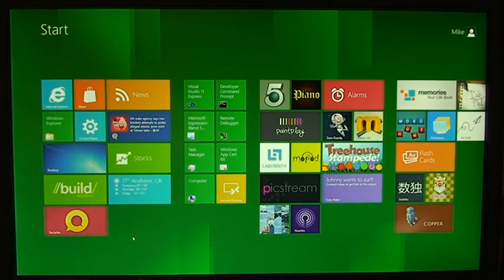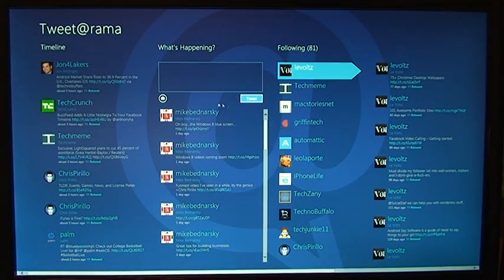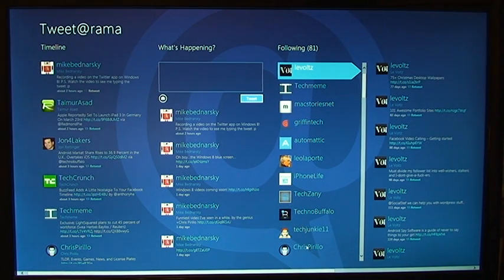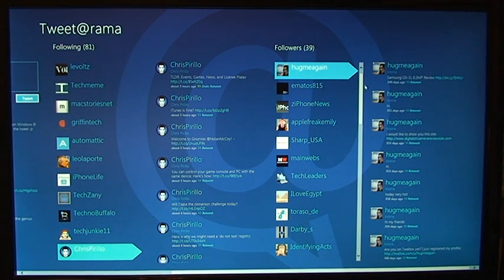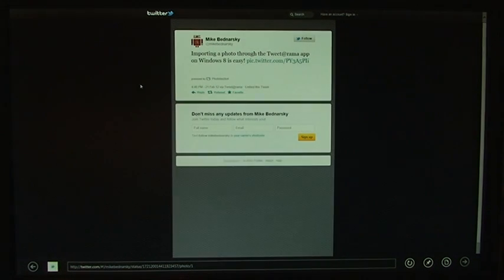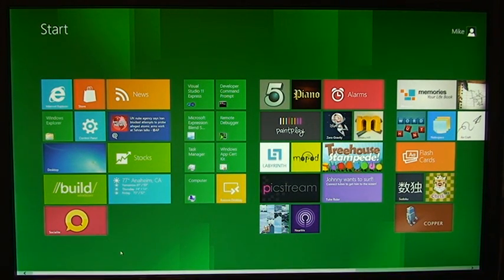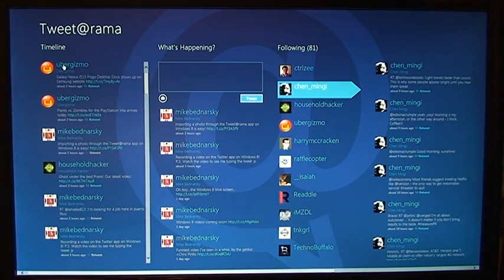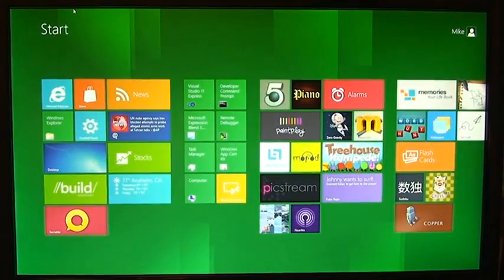Twitter app in Windows 8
Windows 8 comes with a pre-installed Twitter client called Tweet@rama.  Watch the video to see it in action.